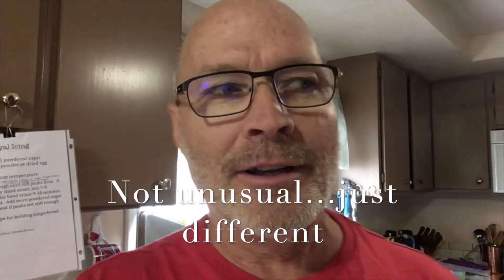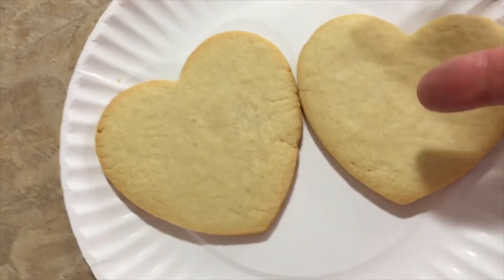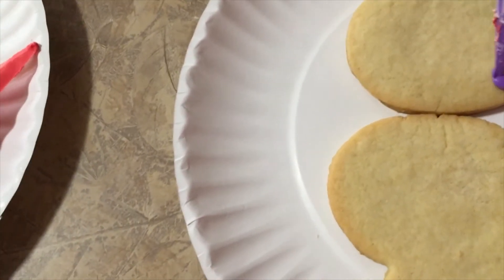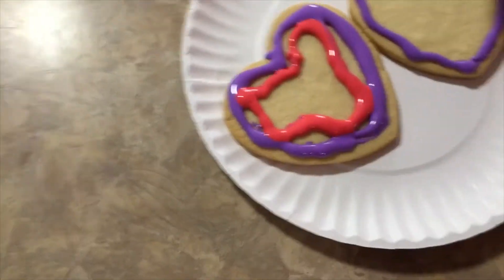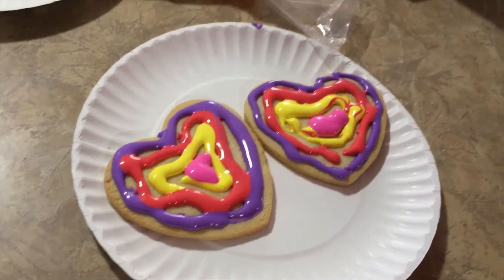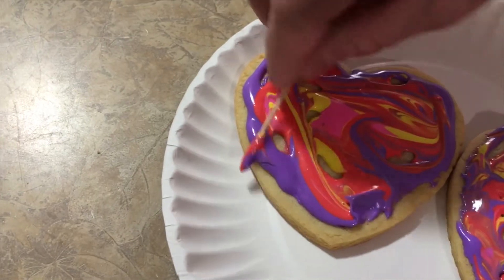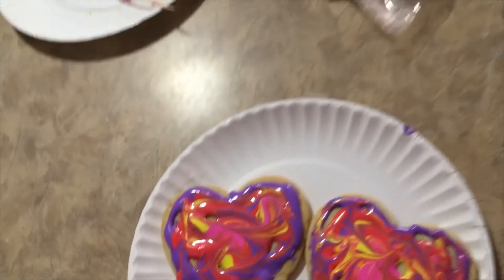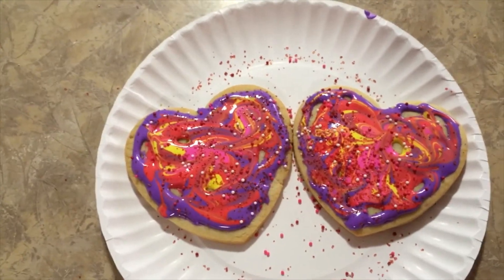Royal Icing Recipe - Happy Valentines!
Happy Valentines! After watching my nieces and nephews decorate some sugar cookies, I decided to give it a try.

The recipe for Royal Icing is simple and can be used when constructing gingerbread houses...at Christmas time, or anytime.

ROYAL ICING
2 pound (8 cups) powdered sugar
4 Tbls meringue powder or dried egg whites
3/4 cups water, room temperature (or 10-12 Tbls of water) + 1 tsp vanilla extract + 1 tsp maple extract
Beat on medium-high until stiff peaks form.  If using a heavy duty stand mixer, mix 7-8 minutes, for electric hand mixer 9-10 minutes.
Do NOT under beat.  Add more powdered sugar and continue to beat if peaks are not stiff enough.